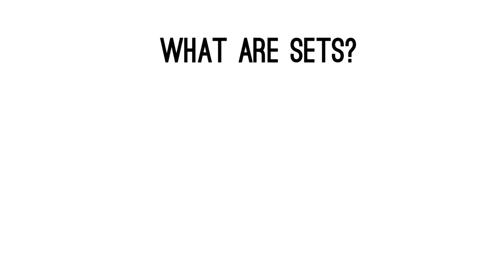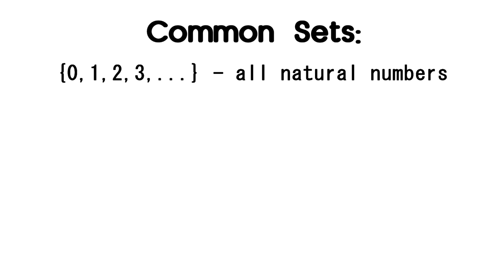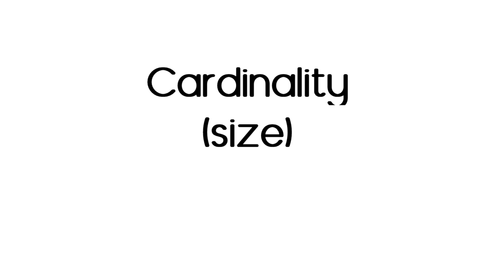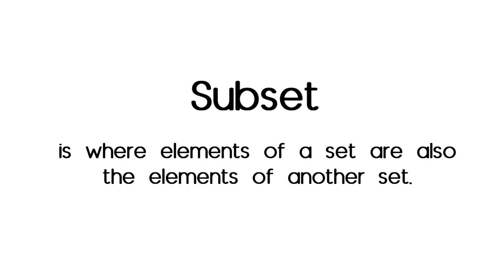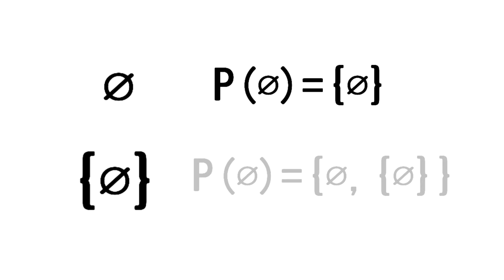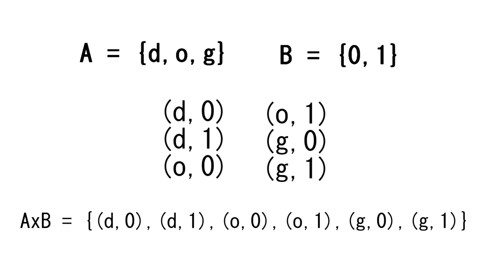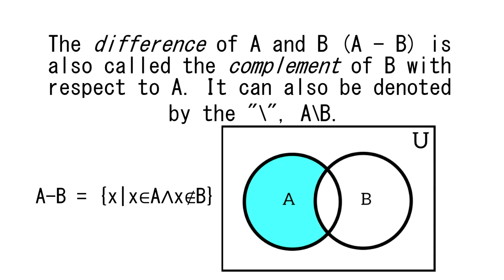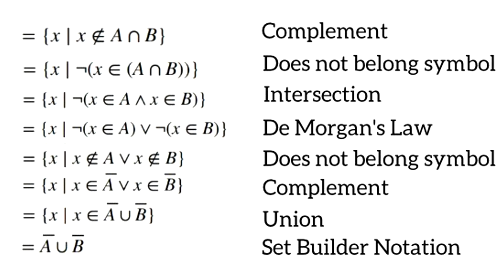Sets and Operations - Discrete Mathematics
For DISMATH.